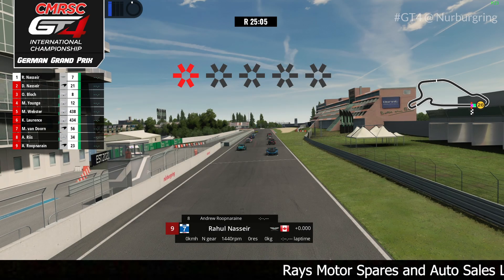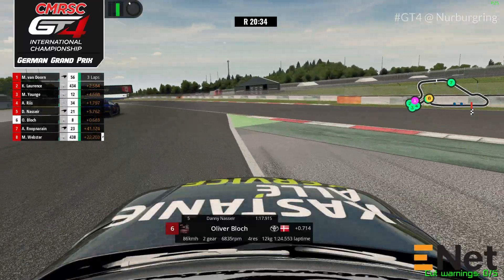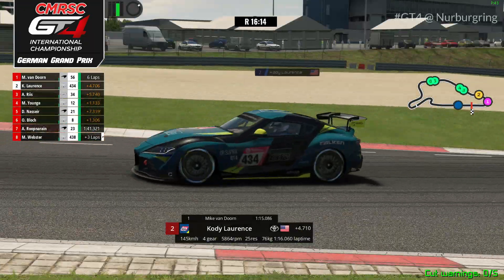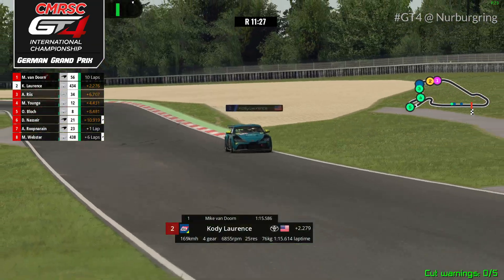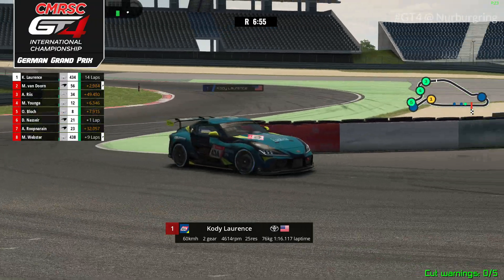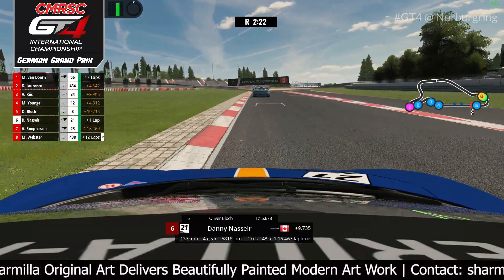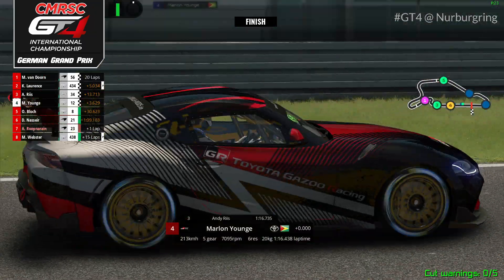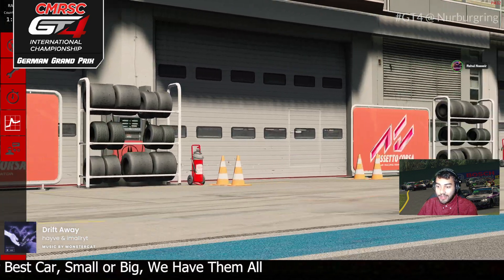Race 1 Highlights l 2024 German Grand Prix l GT4 International Championship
The Eighth and Final Championship of the 2024 CMRSC Season before playoffs, The GT4 International Championship 2024!

This is the most competitive GT4 Championship you will ever find in Assetto Corsa with the best sim racers from all around the world competing for glory so DO NOT MISS OUT! Live Broadcasted with Commentary on YouTube, You do not want to miss a second of this series live at 5pm EST Every Saturday

Who are we? We are an Assetto Corsa League that runs events every Saturday with some of the fastest drivers all around the world while being open to all skill gaps. We host close and clean racing for our members while putting on a show every Saturday evening live on our youtube channel.
Thank You To Monstercat For Being The Official Soundtrack For Caribbean Motor Racing Sim Club
You can find there music and socials here!

If you are interested in joining especially if you are from the Caribbean yourself or anywhere in the world, competing against the best racers from the Caribbean, Hit us up on our Instagram or Facebook and Join our Discord!